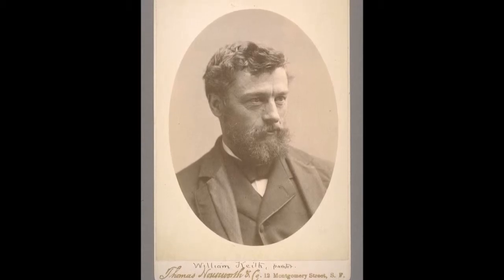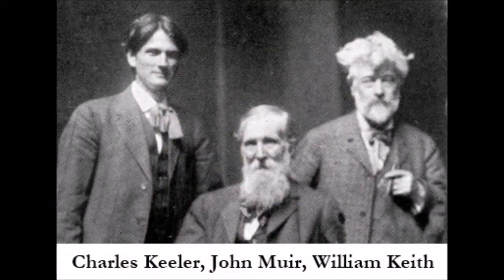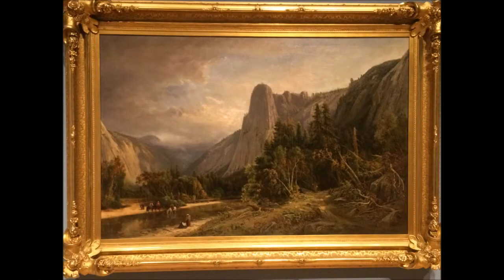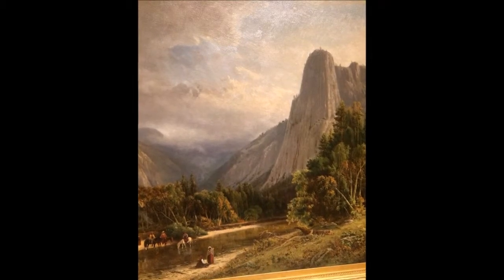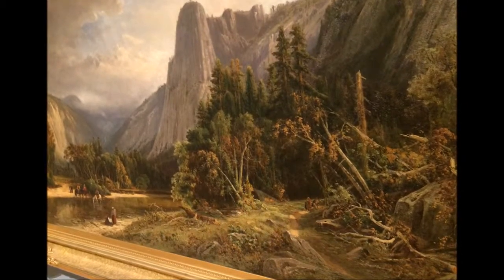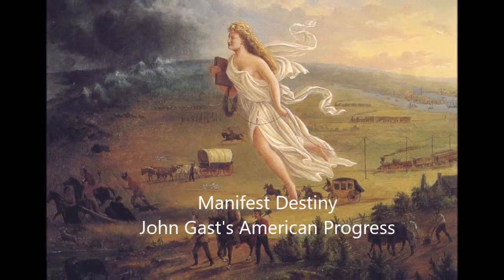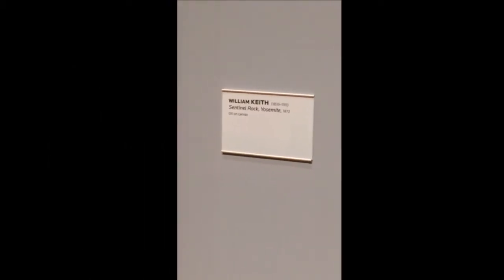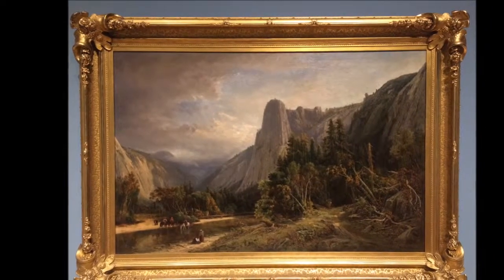Art in a Day Video - Sentinel Rock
Discussion of William Keith's Sentinel Rock, Yosemite.